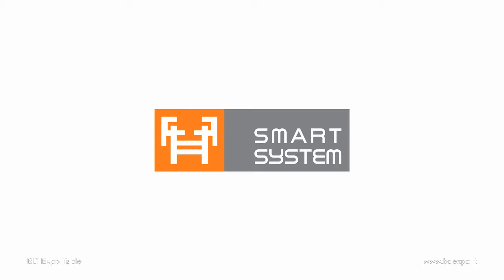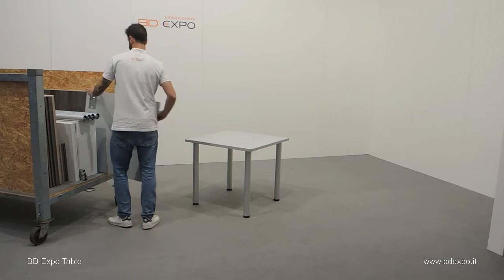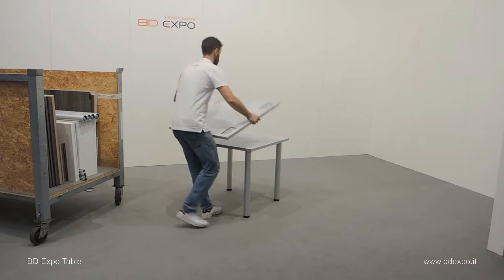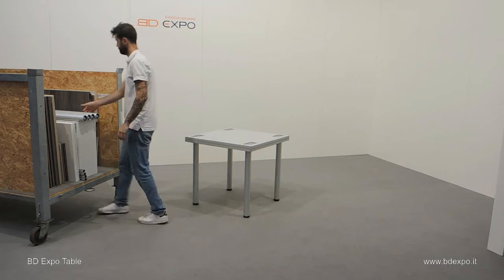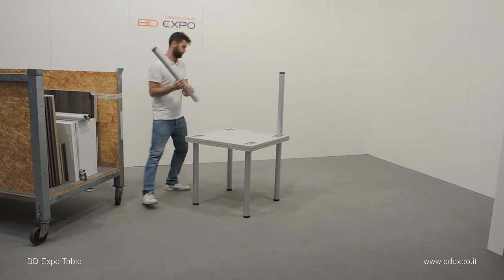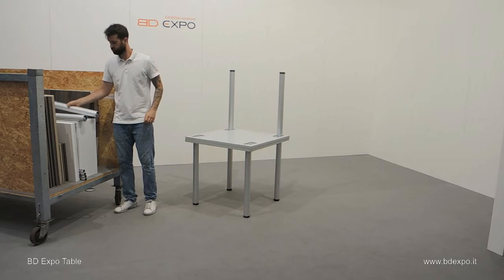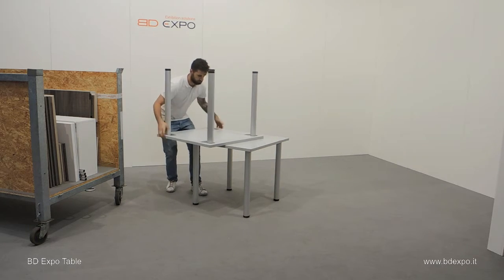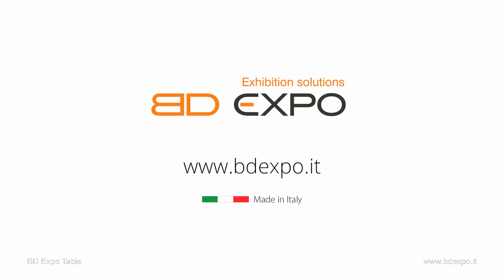BD Expo srl - BD Expo Table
Smart System Table for trade fairs and events. Extremely fast set-up, with a reduced storage volume for incredible logistical savings. No tools required!